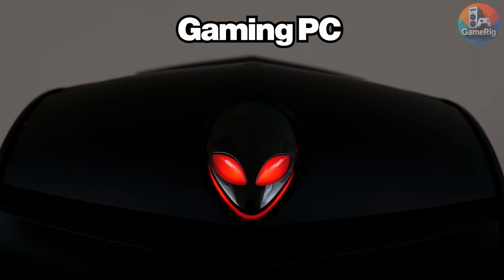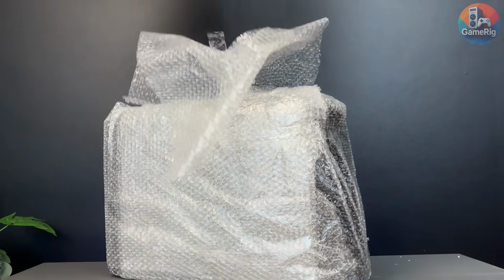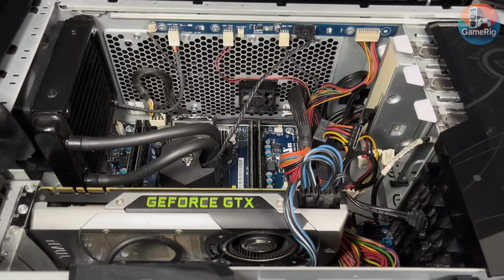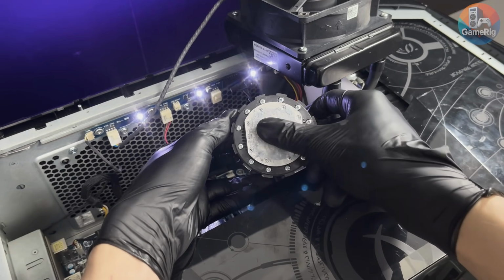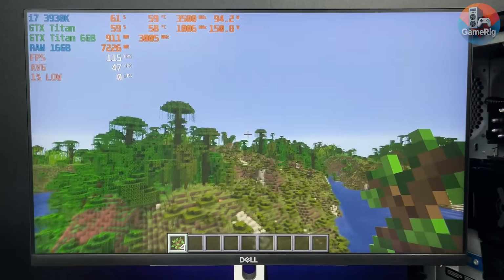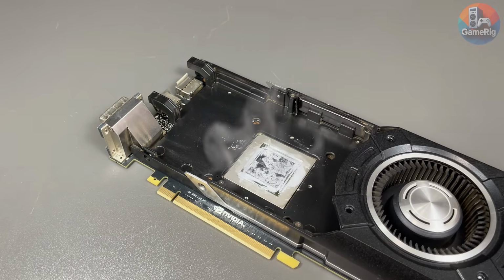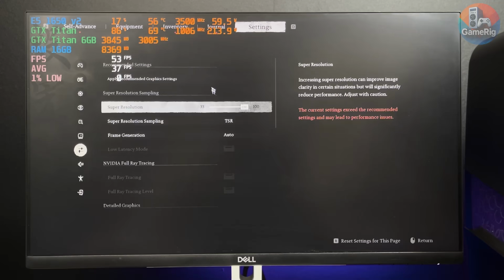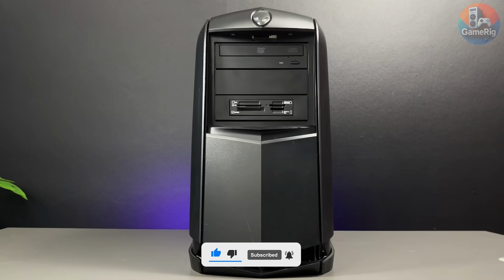I Bought a $3,000 Alienware PC from 2011 to See How Bad It Really Is!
Back in 2011, this Alienware PC cost an incredible $3,000 and was considered one of the most powerful gaming computers money could buy. Fast forward to today, and I couldn't help but wonder: is this legendary Alienware PC still capable of gaming, or has it become nothing more than an expensive piece of nostalgia?

In this video, I bought a used Alienware PC from 2011 and put it through a series of real-world tests. Before upgrading anything, I explored the design, examined the hardware, and discovered what made this Alienware PC so special when it first launched. Even after more than a decade, the futuristic design still stands out.

Next, I tested the Alienware PC in modern games to see how well it performs in 2026. From popular esports titles to demanding AAA games, I'll benchmark frame rates, temperatures, power consumption, and overall gaming performance. I'll also find out whether upgrading this Alienware PC is worthwhile or if its aging hardware has finally reached its limit.

Throughout the video, I'll compare the Alienware PC to today's budget gaming systems and answer one important question: was this $3,000 machine really worth its original price? The results were both surprising and disappointing in different ways.

If you enjoy retro gaming hardware, unusual PC builds, and testing legendary computers against modern games, this is a video you won't want to miss. Watch until the end to discover whether this Alienware PC still deserves its legendary reputation or if this Alienware PC has finally become a relic of the past.